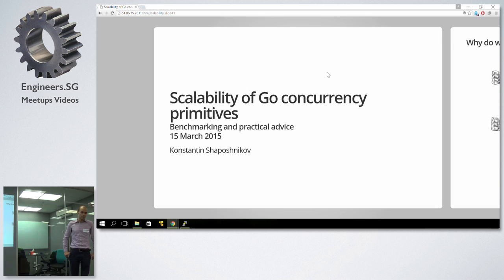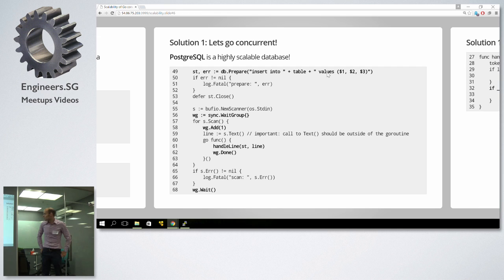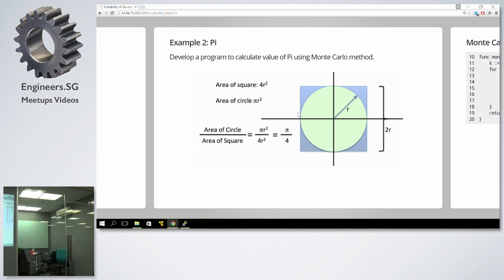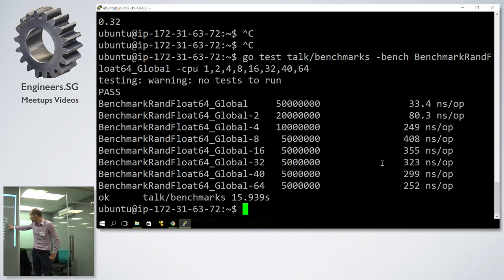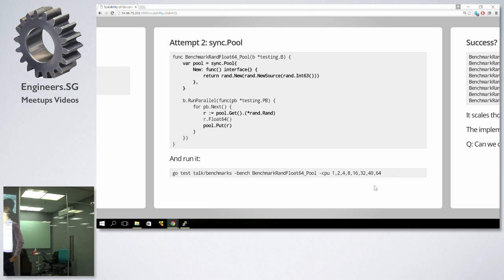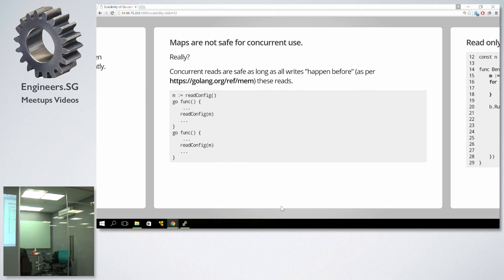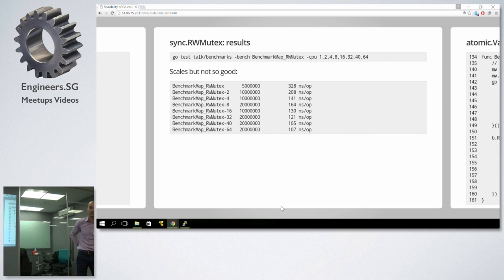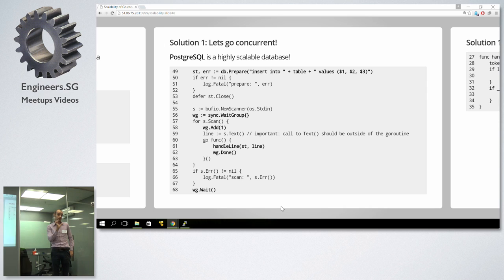Scalability and parallel benchmarks - Gophers Meetup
Speaker: Konstantin Shaposhnikov